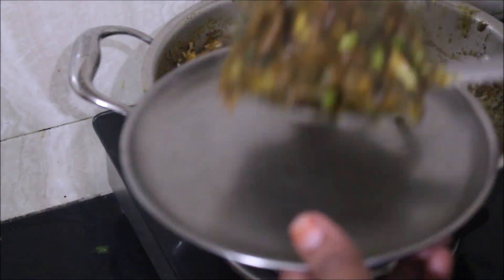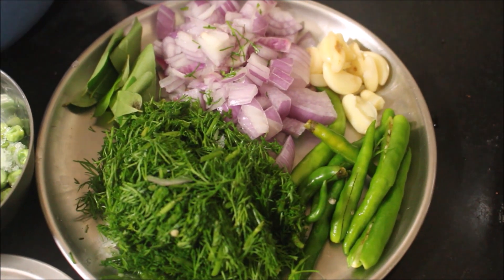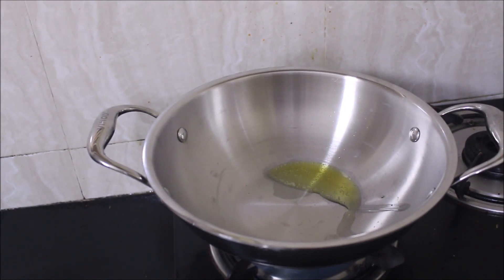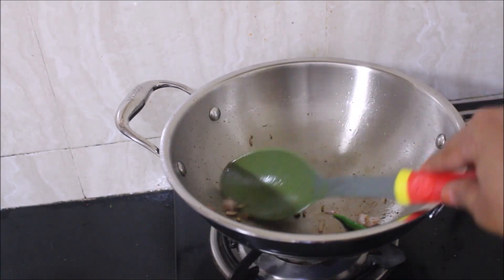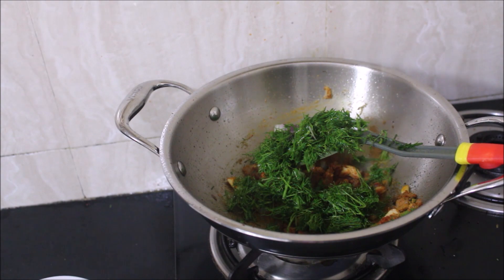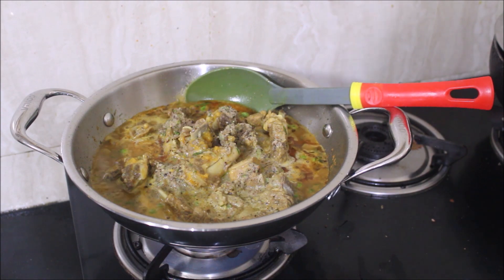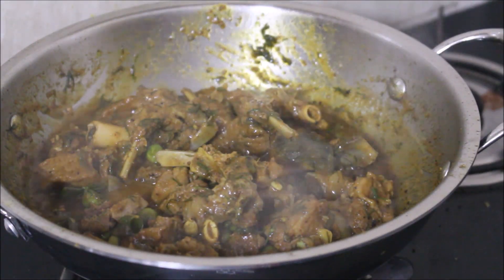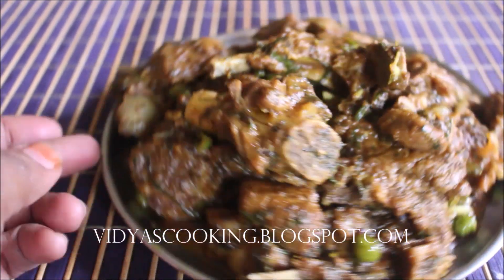ಸಬ್ಸಿಗೆ ಸೊಪ್ಪು / Dill Leaves Mutton Fry Recipe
Mutton Dill Fry Recipe
Bengaluru / Bangalore based Tamil community prepares this mutton dill fry. We prefer serving this mutton with rasam rice and the thokku or the dry masala curry is mixed with rice and ghee and enjoyed.

Mutton Dill Fry Recipe Ingredients:
500 Grams Mutton
1 Cup Dill Leaves
1/4 Cup Peas
1 Large Onion
5 to 6 Pods Garlic
6 Green Chilies
1 Tbsp Ginger and Garlic Paste
1 + 1 Tsp Chilly Powder
1 Tsp Turmeric Powder
1 1/2 Tbsp Coriander Powder
2 Tbsp Ghee
2 Tbsp Oil
2 Inch Stick Cinnamon
4 Cloves
4 Pods Cardamom
1/2 Tsp Peppercorns
1/4 Tsp Fennel Seeds
1/4 Tsp Dried Coconut
1/4 Tsp Jeera
1/2 Star Anise
Salt as per taste
1 Tsp Lime Juice